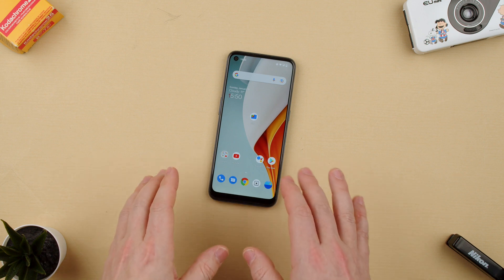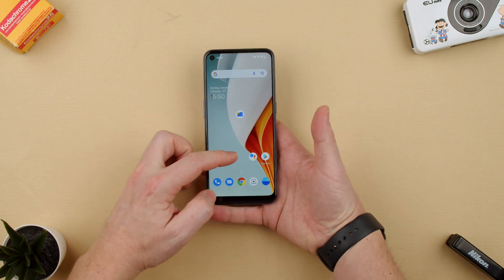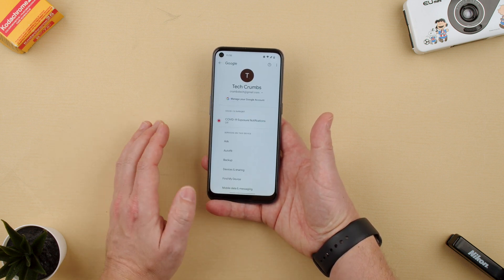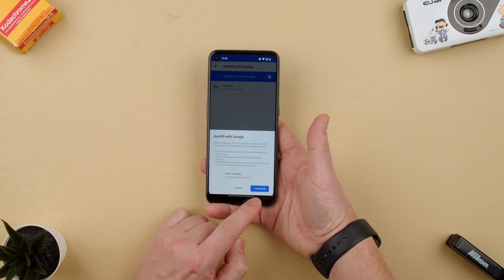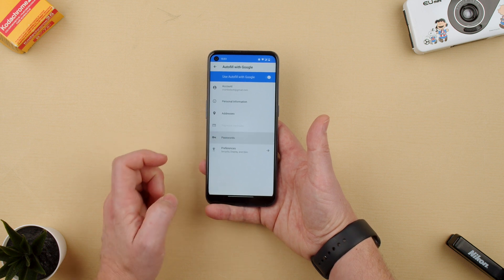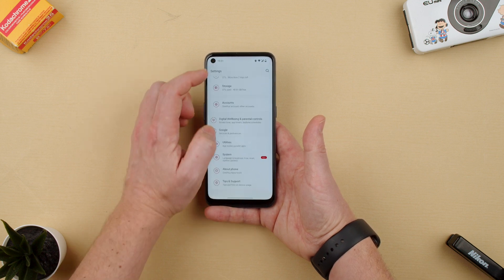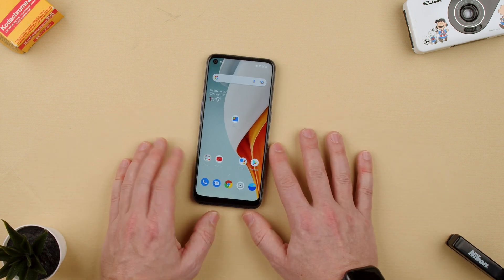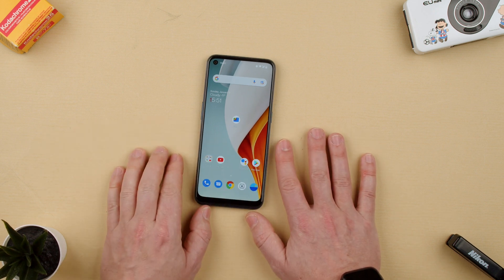How to Set Autofill Passwords on a OnePlus Nord N100 Phone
Quick video on how to set autofill passwords on a OnePlus Nord N100 phone. Please make sure to have charged the phone before, if not you wont see anything as it will be off (dead battery).